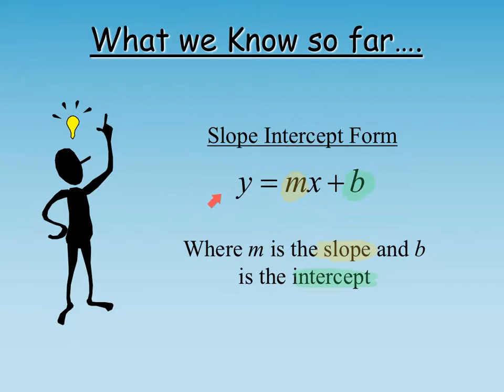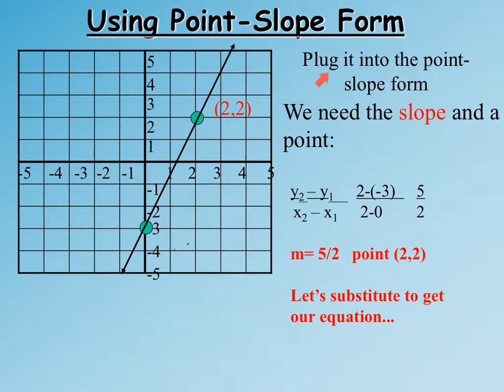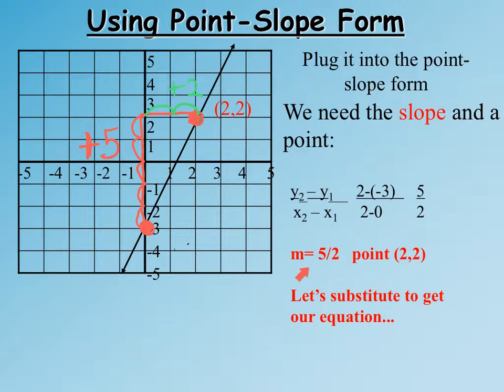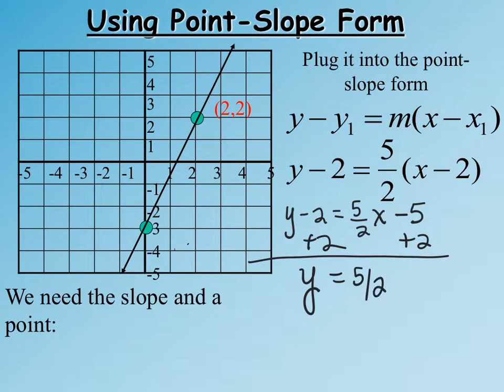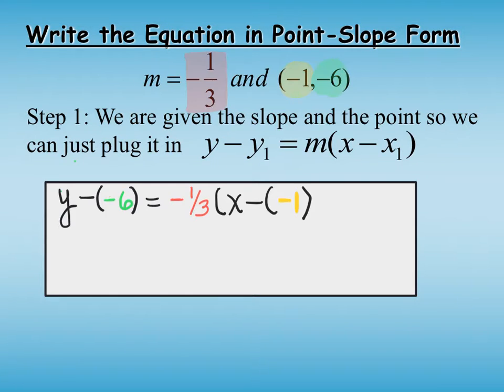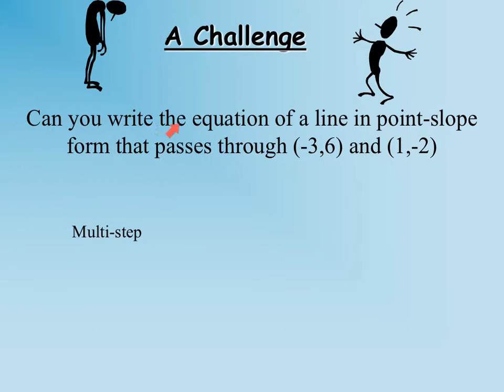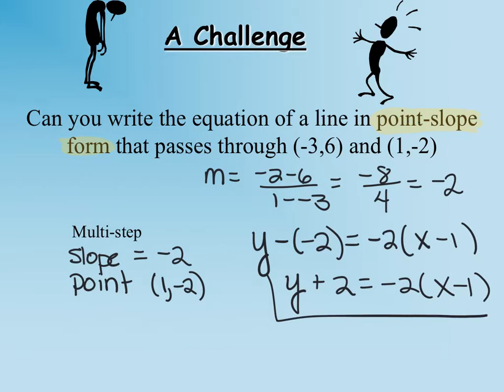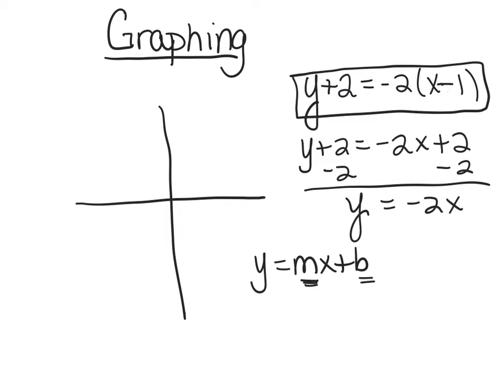Point Slope Vid Lesson